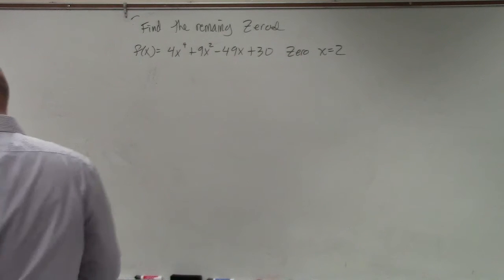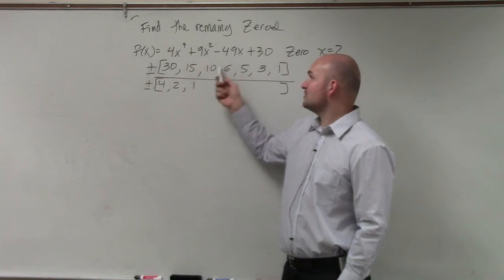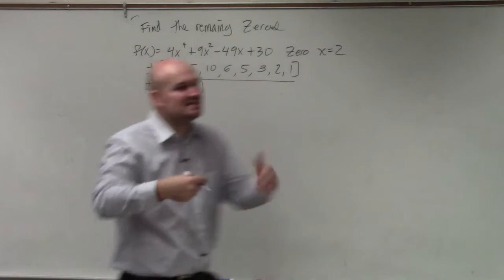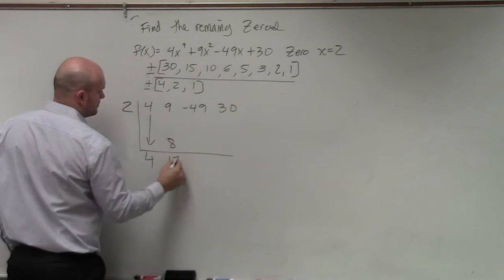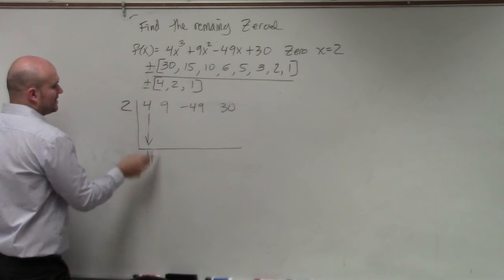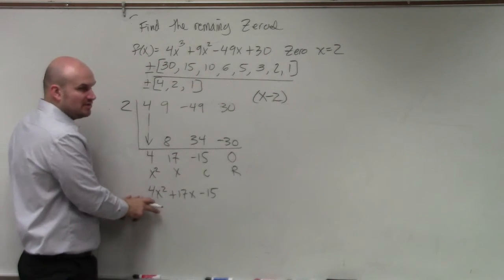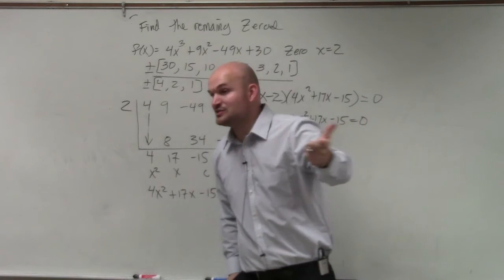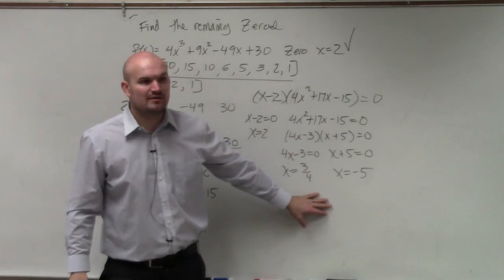Find All the Remaining Rational Zeros Given One Zero